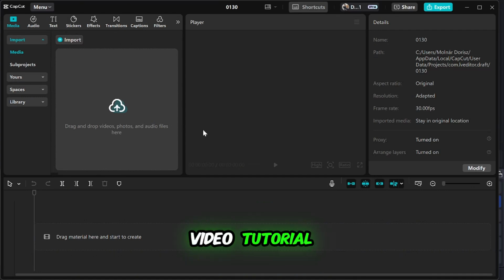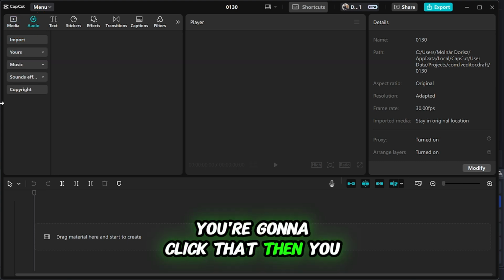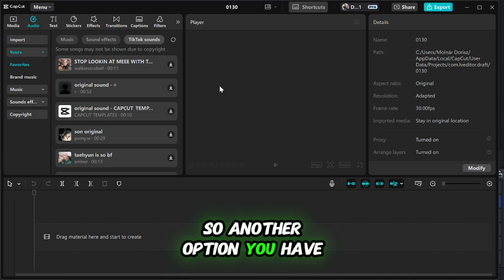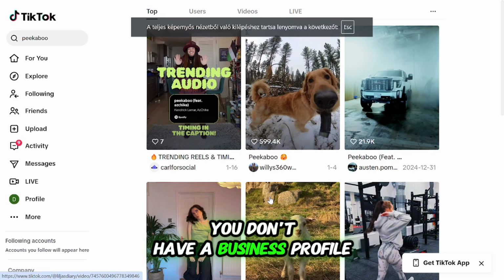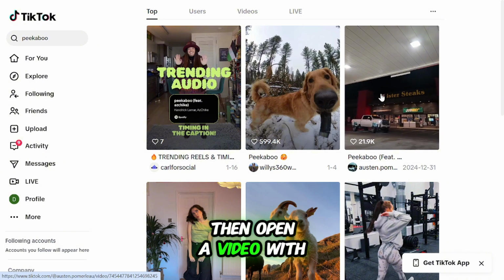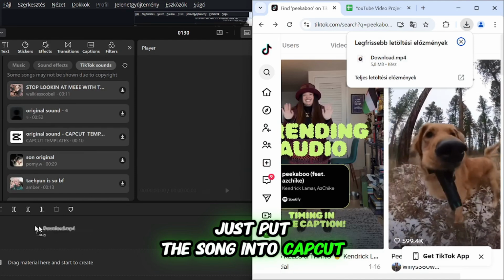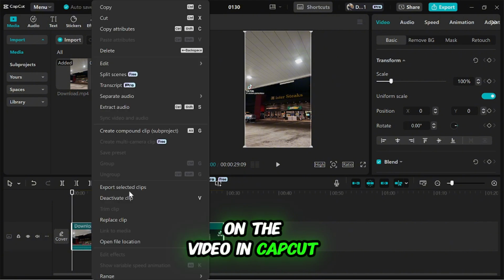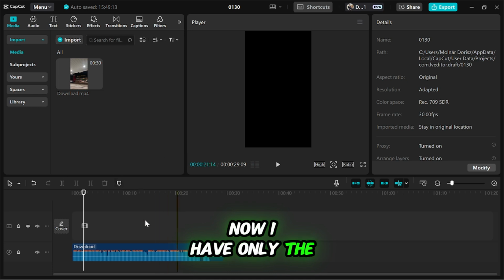How To Add TikTok Sounds Into CapCut (In 2025)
In this video tutorial, I'm going to show you how you can add tiktok sounds into Capcut in 2025.